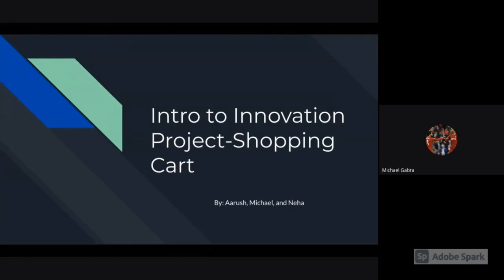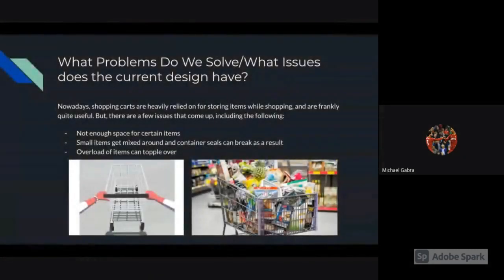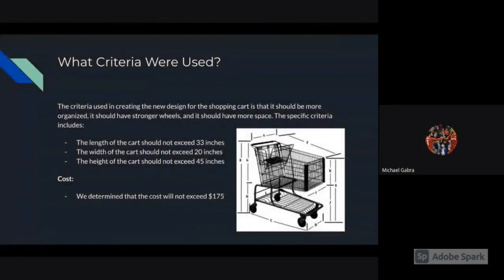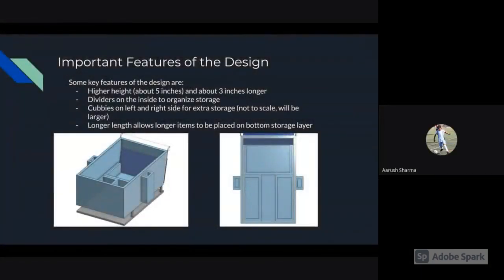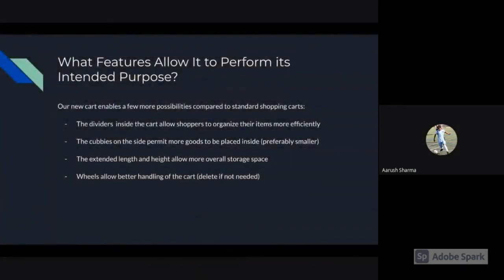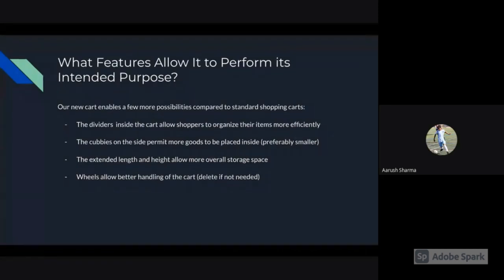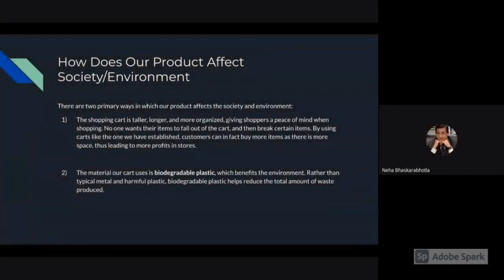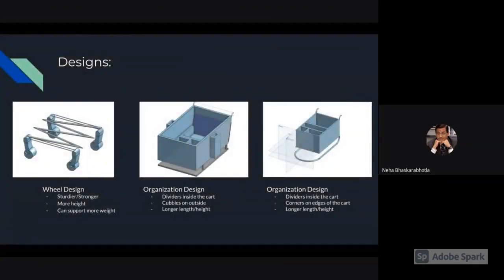Intro to Innovation Shopping Cart Project